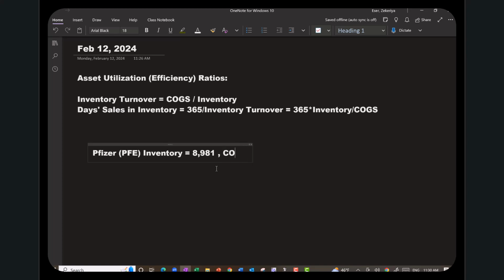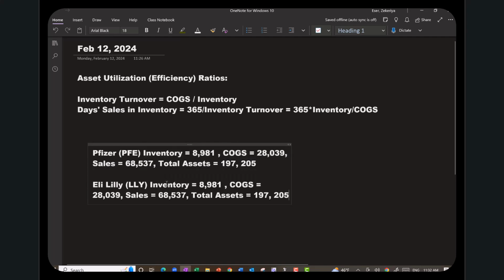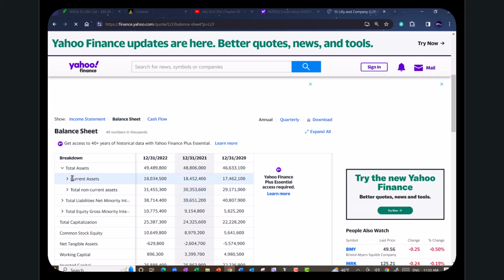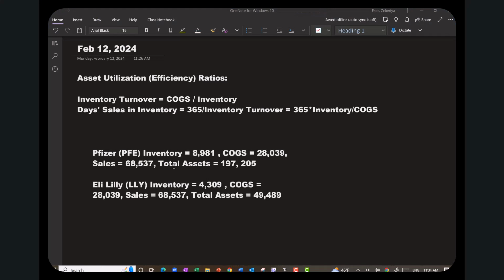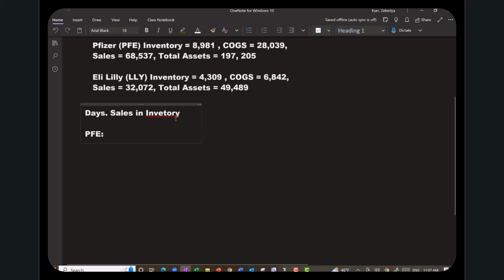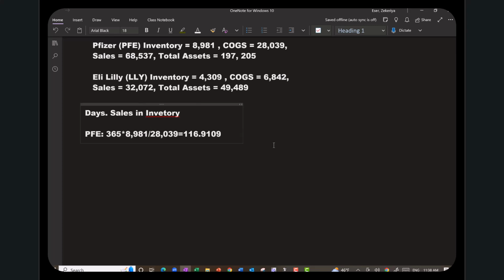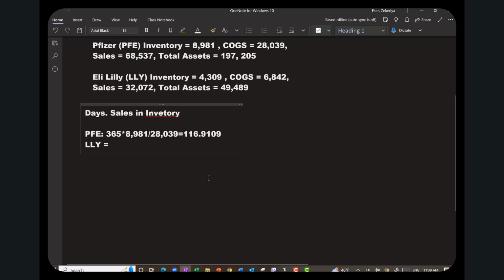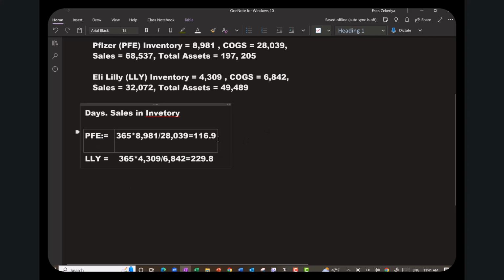SPRING 2024 BUS 302 MW Feb 12 Part 2 of 6